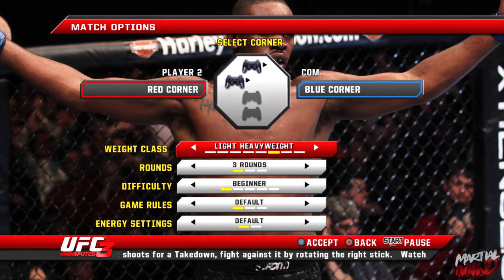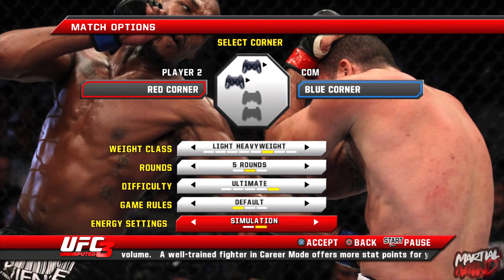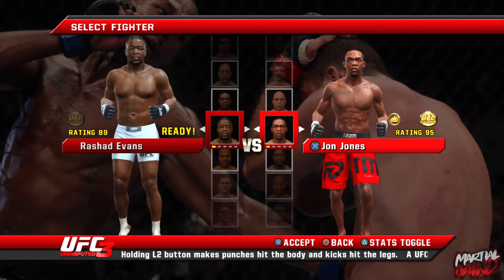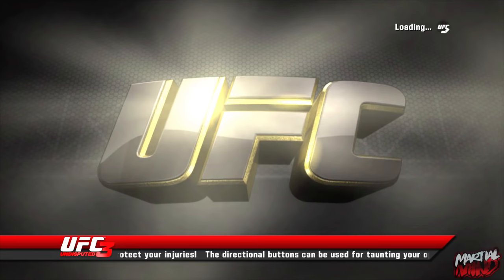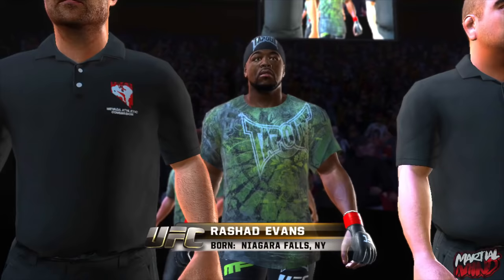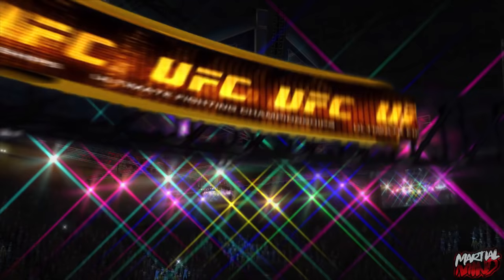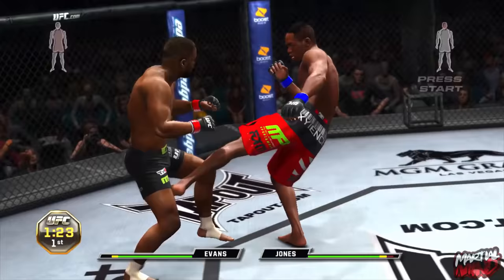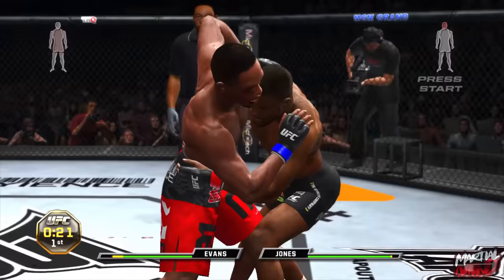Can You Defeat Jon Jones In The Ultimate Difficulty #2 - UFC Undisputed 3